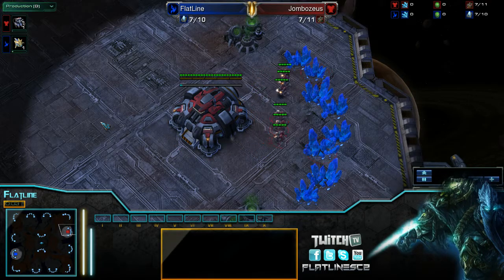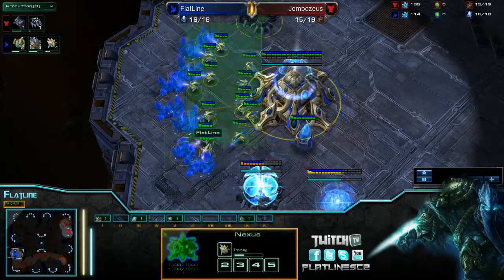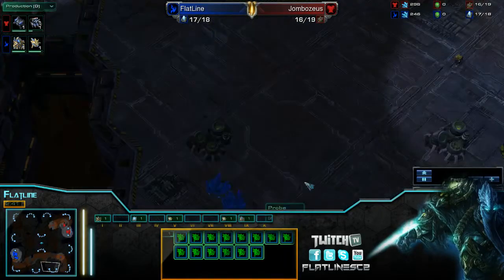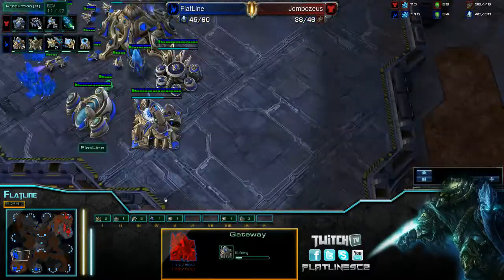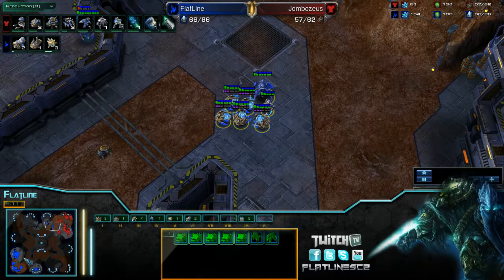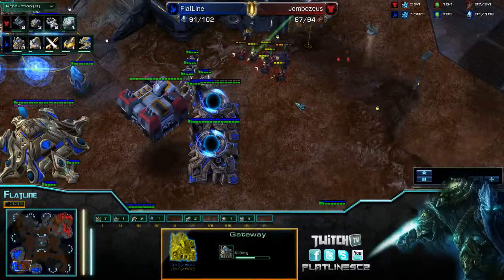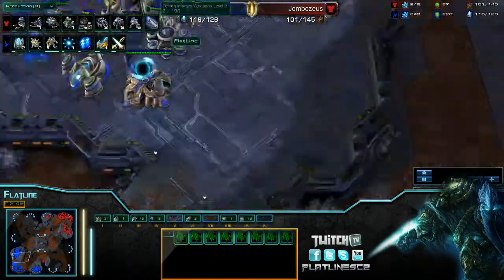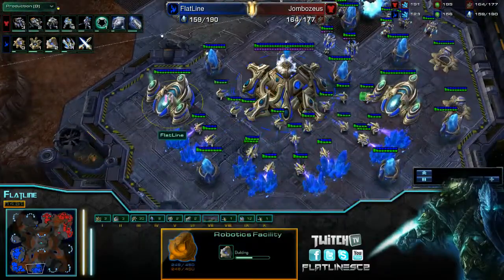[PvT] - St_Parting's Fast 3 Nexus Build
This is a very aggressive macro build in the PvT matchup.  Late game is all about your style, your ideal production, your army composition, etc.  It's all up to you.

9 Pylon
13 Gateway (Scout)
15 Assimilator
17 Nexus
17 Pylon
18 Cybernetics Core
Zealot
*From here add pylons when needed
Stalker
Sentry
Nexus
Sentry
4x Gateways
3x Assimilators

When warpgate is done you should have 3 warpgates, and just warp in 3 sentries and poke up to show your units to the Terran player.  This will generally force them to play a bit more defensive which will delay their push out for a bit.

2x Forge
Twilight Council
2x Assimilator

From here you want to start +1/+1 and constantly chronoboost zealots.  You also want to add 3 more additional gateways to deal with Terran's MMM timing.  From there you just play your late game style.